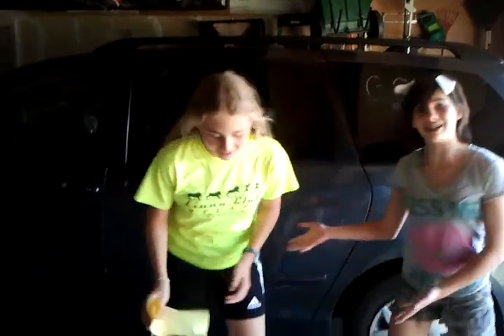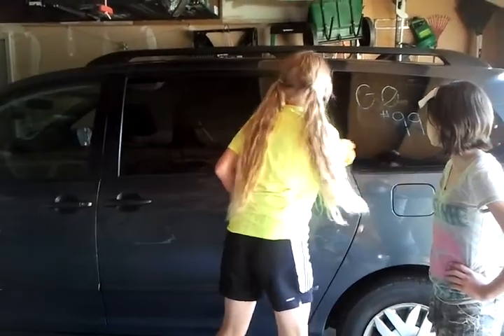think sheet video part 1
my friend and I give you 5 ways to destroy a think sheet!